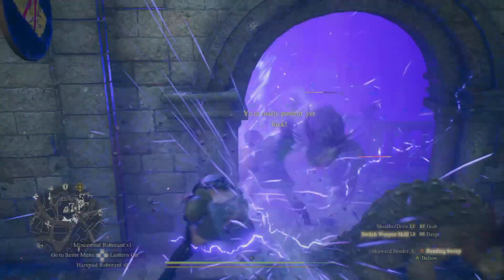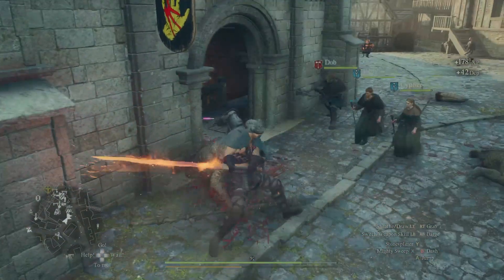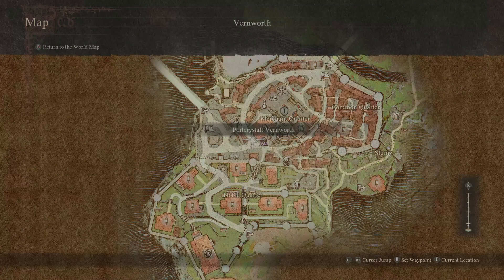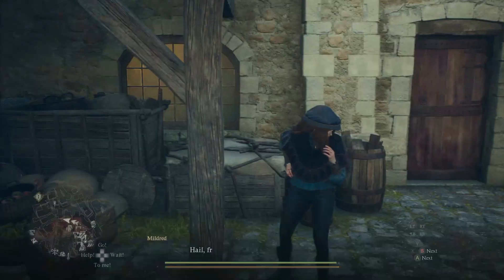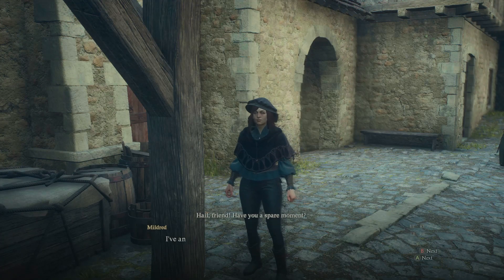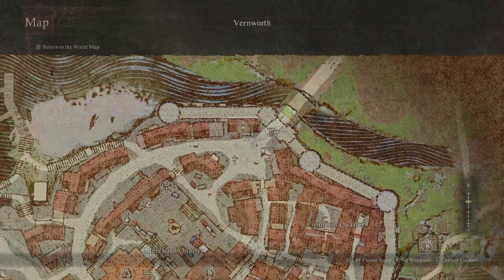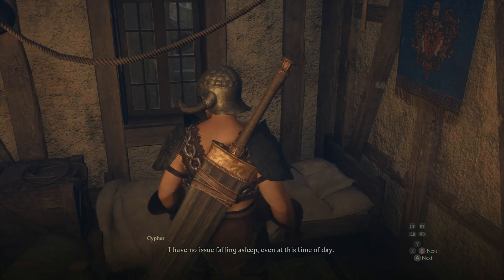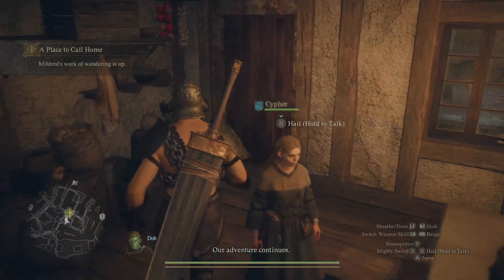Dragons Dogma 2 How To Own Your Own Home Early - Get A House Fast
This guide shows you how to get a house very early on in the game.
If you want to own your own home in dragons dogma 2 and save on the costs of inns then this video shows you how to get hold of one fast and easy.
Dragons Dogma 2 how to get a house early.